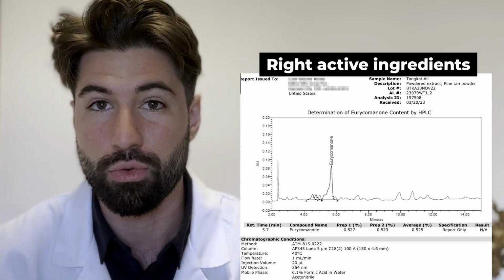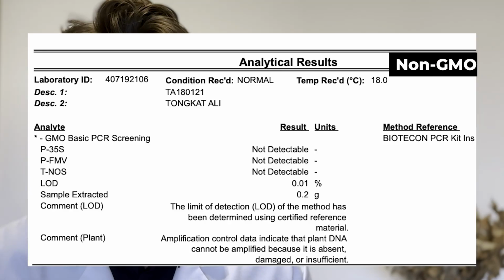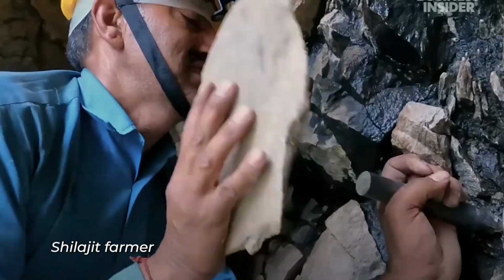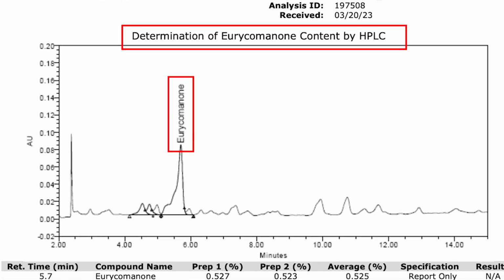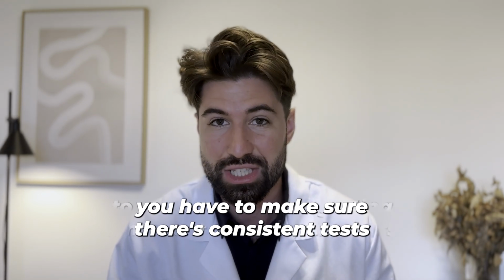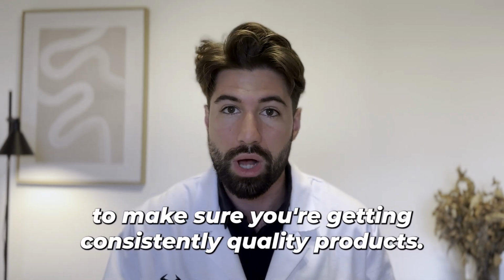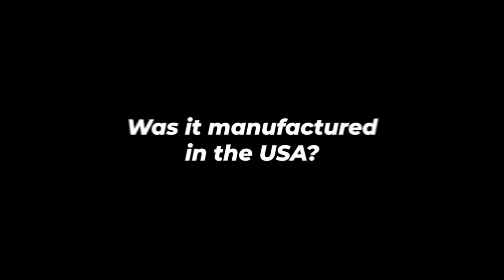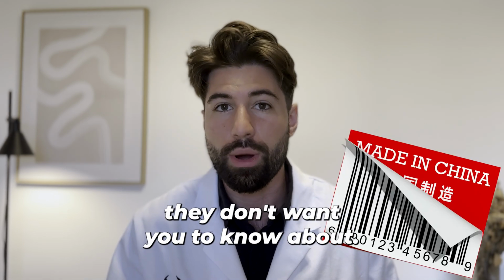10 Things You Need to Know BEFORE Buying Supplements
If you want to increase your Testosterone, bedroom performance, and muscle gains NATURALLY, try Aphro-D for yourself with our no-risk 365-day money-back guarantee…go

Aphro-D is rated 4.7 out of 5 on Trustpilot… you can read the hundreds of reviews

See the 1000's of Aphro-D SUCCESS STORIES + the BEFORE and AFTER TRANSFORMATIONS

The Aphro-D YouTube channel is for general informational purposes only and does not constitute the practice of medicine, nursing, or other professional health care services, including the giving of medical advice, and no doctor/patient relationship is formed. The use of information on this channel or materials linked from this channel is at the user’s own risk. The content of this channel is not intended to be a substitute for professional medical advice, diagnosis, or treatment. Users should not disregard or delay in obtaining medical advice for any medical condition they may have and should seek the assistance of their healthcare professionals for any such conditions.